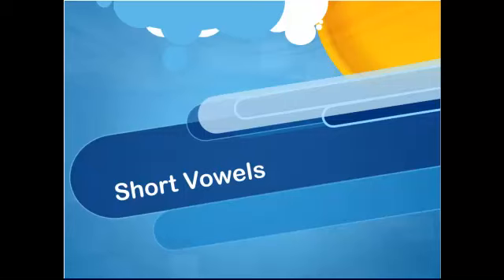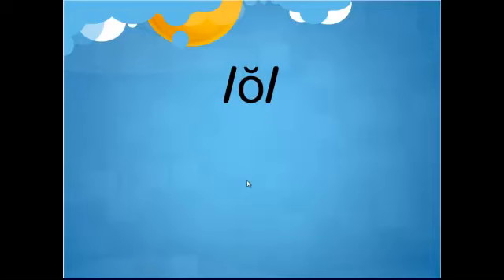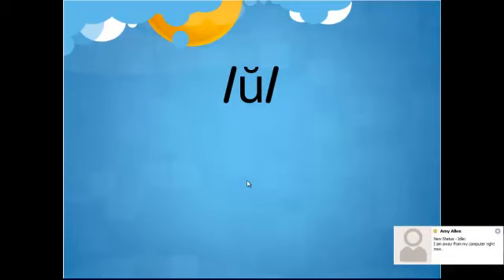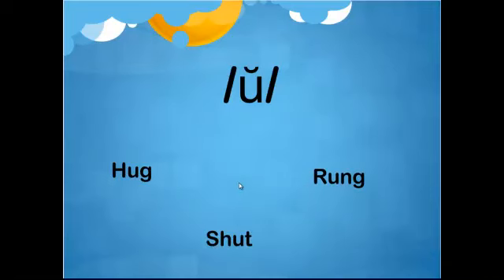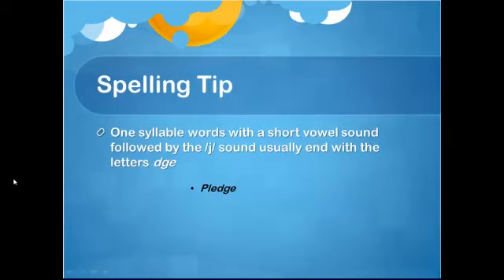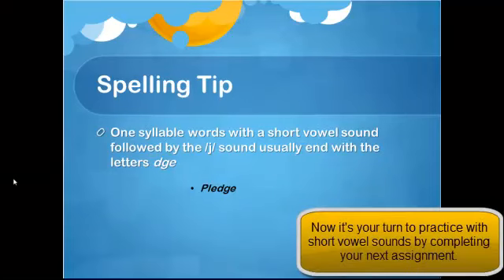Short Vowel Sounds